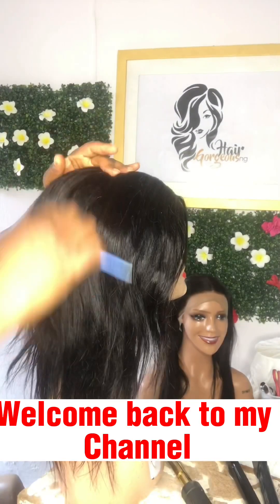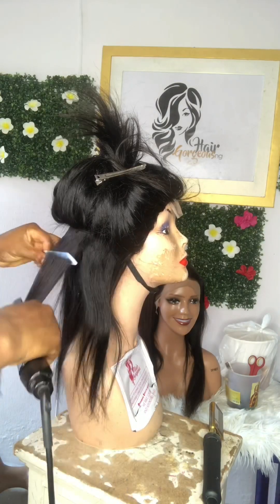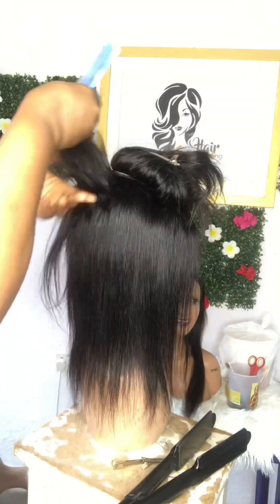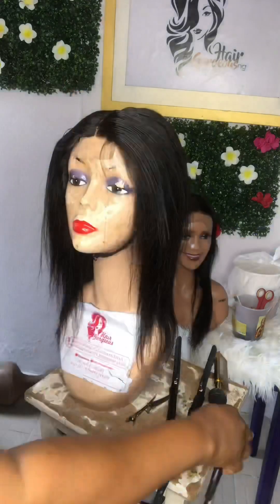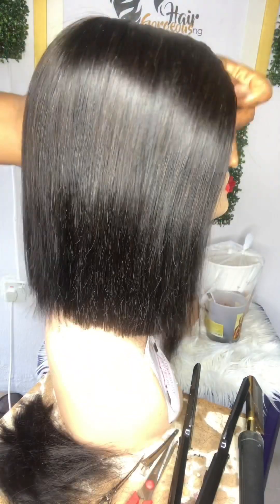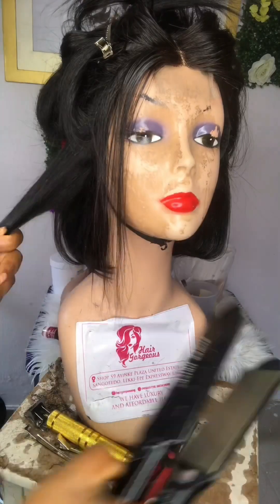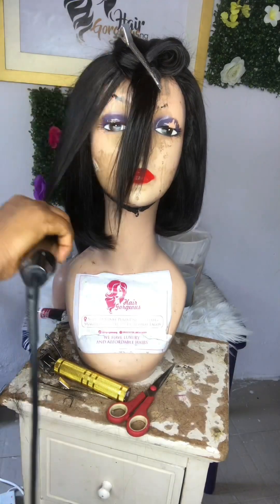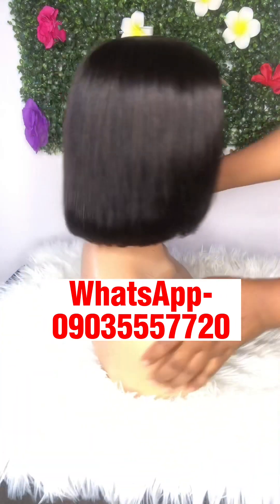15 February 2023